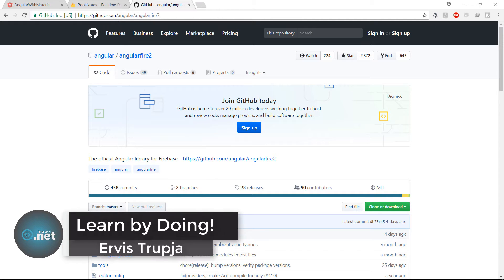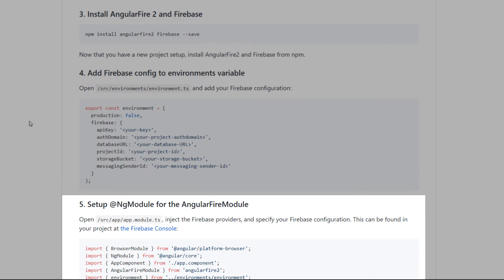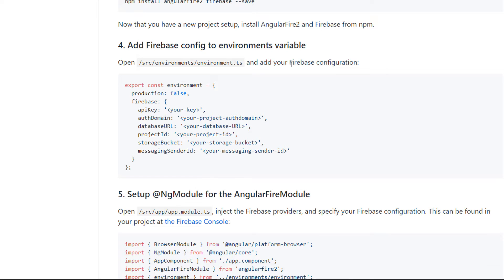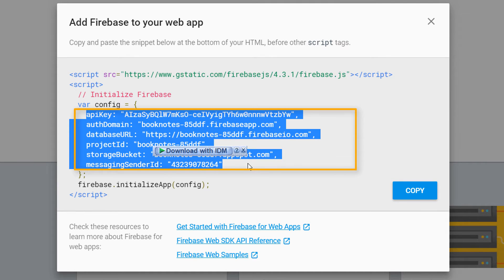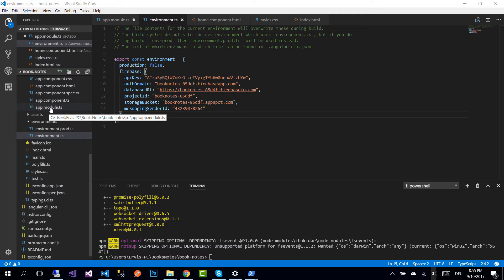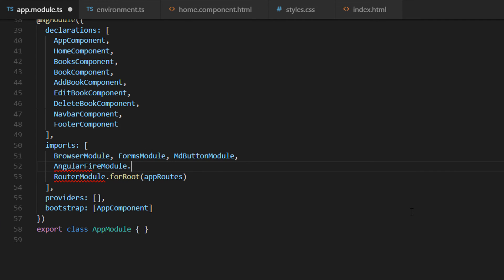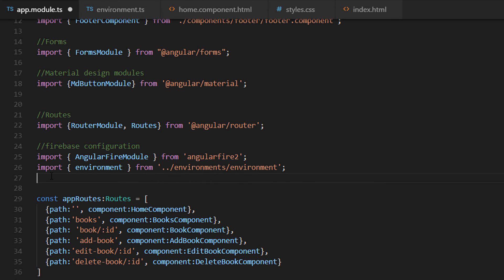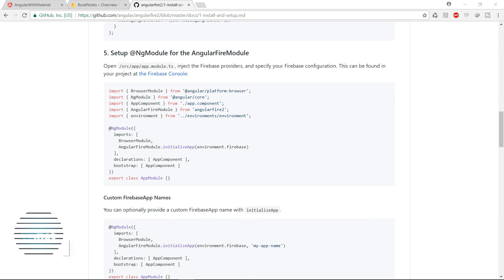12. FIREBASE CONFIGURATION - Angular 4+ with Firebase & Material Design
Learn how to configure angularfire2 library to interact with a Firebase Database from an Angular Application.